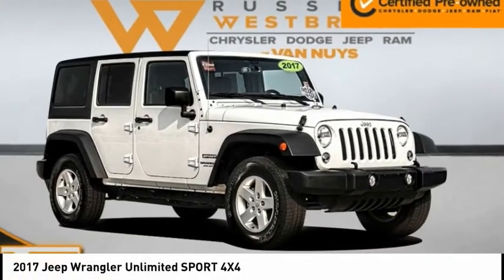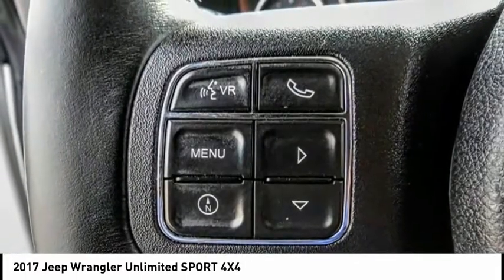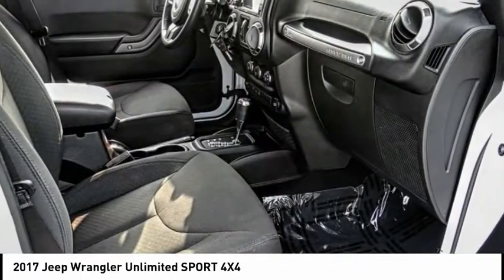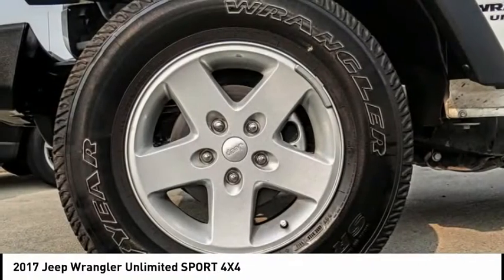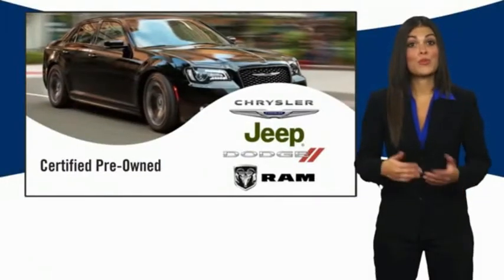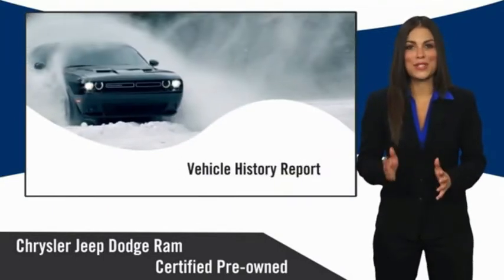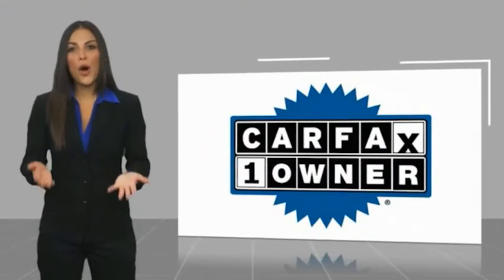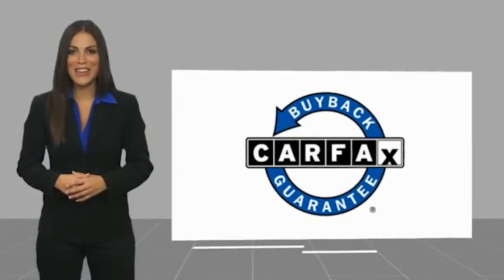2017 Jeep Wrangler Unlimited VAN NUYS LOS ANGELES SAN FERNANDO VALENCIA CANOGA PARK PV6736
2017 Jeep Wrangler Unlimited SPORT 4X4

RUSSELL WESTBROOK CHRYSLER DODGE JEEP RAM PROUDLY SERVICING VAN NUYS, LOS ANGELES, SAN FERNANDO, VALENCIA, CANOGA PARK, & SURROUNDING SOUTHERN CALIFORNIA LOCATIONS. THIS WHITE 2017 Jeep WRANGLER UNLIMITED IS EQUIPPED WITH A 3.6L V6 24V VVT, AUTOMATIC TRANSMISSION, AND RECEIVES AN ESTIMATED 16 City/21 Hwy MPG. CONTACT RUSSELL WESTBROOK CHRYSLER DODGE JEEP RAM OF VAN NUYS TO SCHEDULE A TEST DRIVE AND TAKE THIS 2017 Jeep WRANGLER UNLIMITED HOME TODAY, OR VISIT OUR SHOWROOM CONVENIENTLY LOCATED AT 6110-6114 VAN NUYS BLVD VAN NUYS, CA 91401. STOCK #: PV6736 | 2017 Jeep WRANGLER UNLIMITED AIR CONDITIONING TRACTION CONTROL 2017 Jeep WRANGLER UNLIMITED SPORT 4X4 2017 Jeep Wrangler Bright White Clearcoat 5-Speed Automatic 3.6L V6 24V VVT **7-YEAR / 100,000 MILE CPO WARRANTY**, **BACKUP CAMERA**, **SIRIUS XM RADIO**, **BLUETOOTH WIRELESS / HANDS FREE**, **UCONNECT**, Black 3-Piece Hard Top, Connectivity Group, Delete Sunrider Soft Top, Freedom Panel Storage Bag, Radio: 430, Rear Window Defroster, Rear Window Wiper/Washer, Remote USB Port, Tire Pressure Monitoring Display, Uconnect Voice Command w/Bluetooth, Vehicle Information Center. Certified. CARFAX One-Owner. Clean CARFAX. At Russell Westbrook Chrysler Dodge Jeep Ram of Van Nuys we provide premium customer service with a hassle-free buying experience. Make sure to ask about our $0 Down Financing on this vehicle! At Russell Westbrook Chrysler Dodge Jeep Ram or Van Nuys, every customer is a winner! All vehicles feature Market-Based Pricing, CARFAXTM Vehicle History Reports, and reconditioning records. Russell Westbrook Chrysler Dodge Jeep Ram or Van Nuys - A Team Above All - Above All, A Team! STOCK #: PV6736 | VIN: 1C4BJWDG4HL611479 | 2017 Jeep WRANGLER UNLIMITED AIR CONDITIONING TRACTION CONTROL Russell Westbrook CDJR of Van Nuys